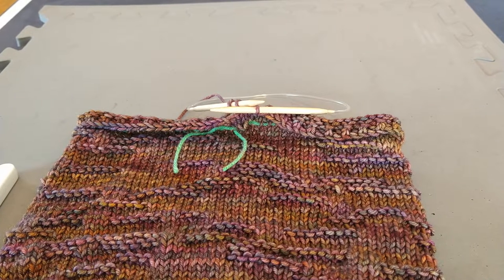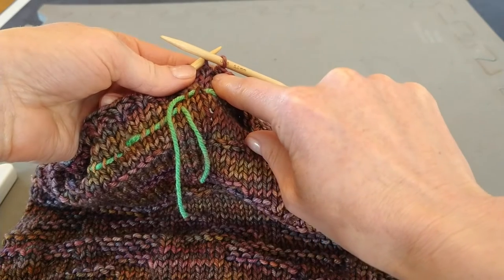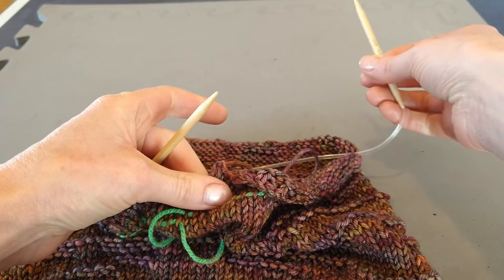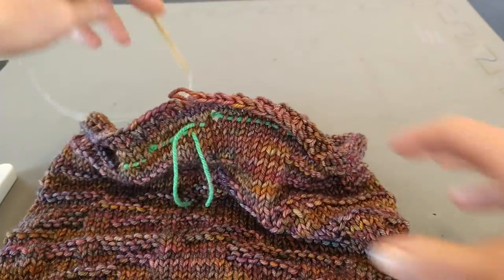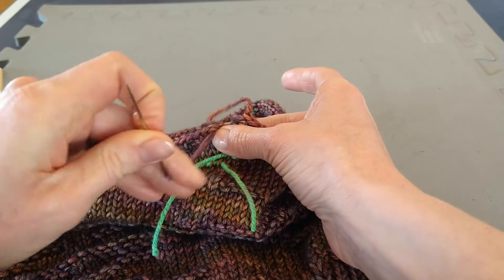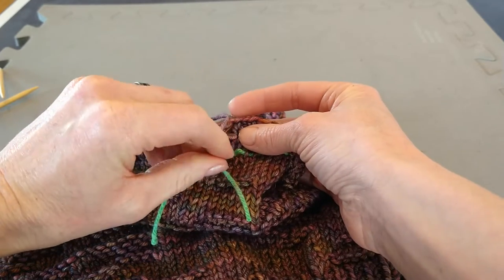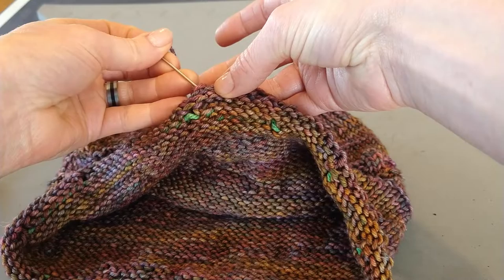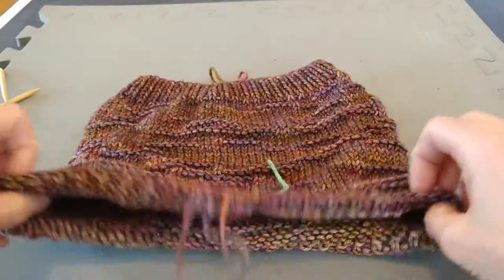Part 4 – Binding Off the Cowgirl Convertible Caterpillar Cowl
In this video, Alison Doherty demonstrates how to finish binding off the Cowgirl Convertible Caterpillar Cowl. This is part of the Begin to Knit in the Round class series.